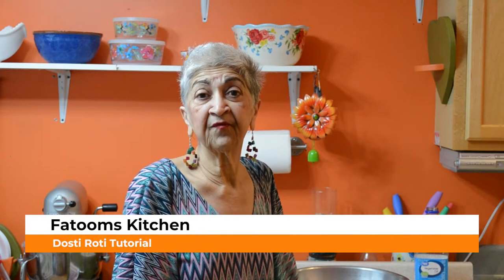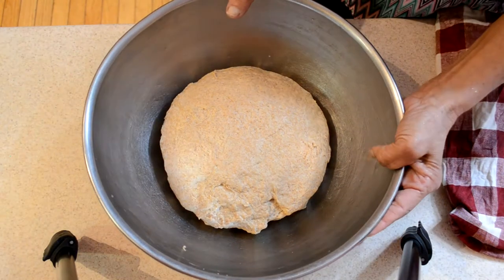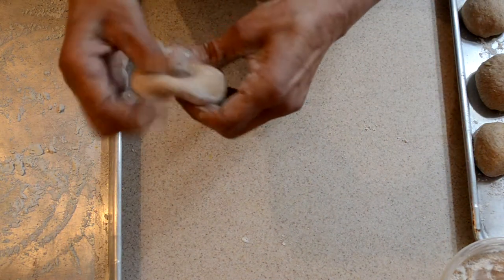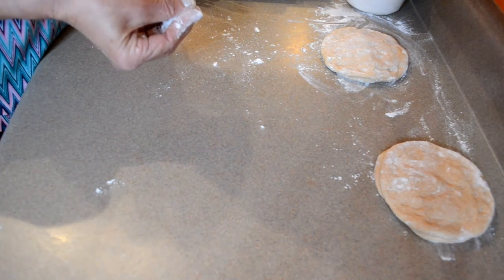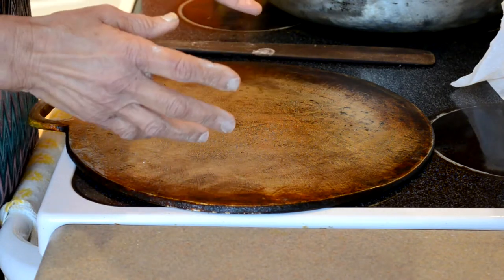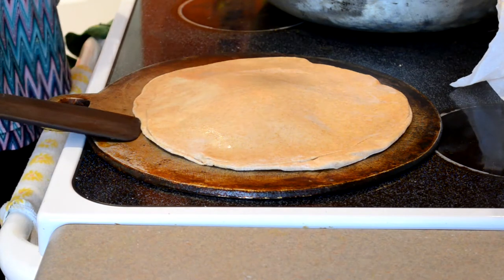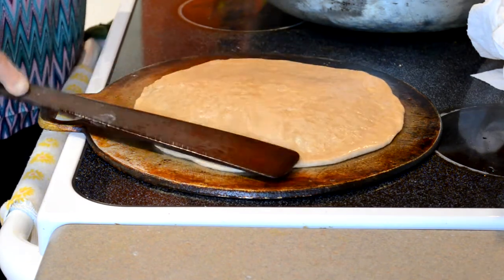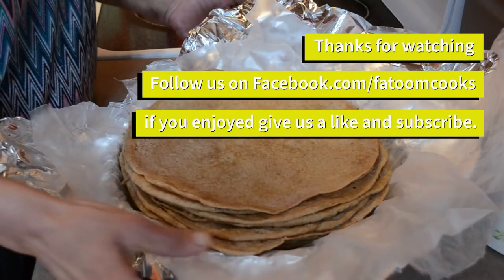Dosti Roti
Today we will teach you how to make Dosti Roti. Pay attention, she makes the best i have ever had!